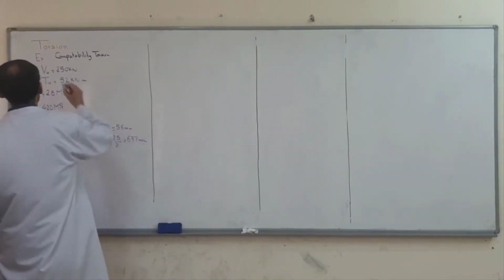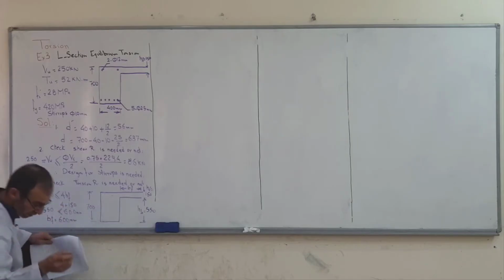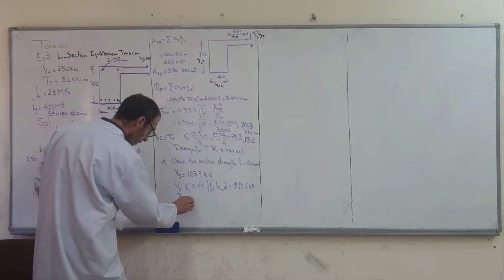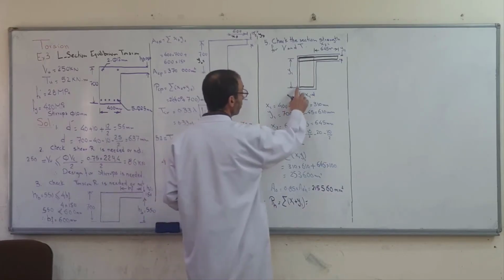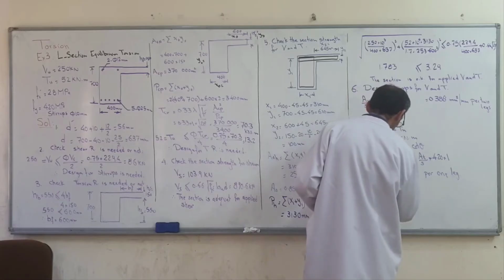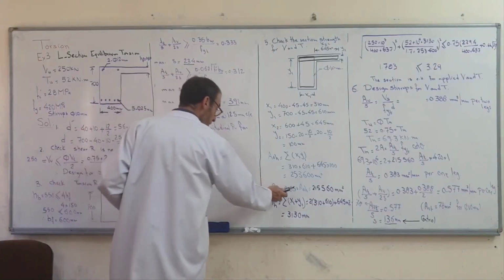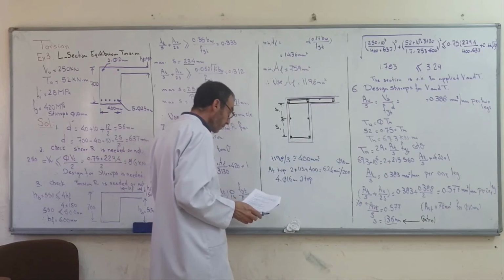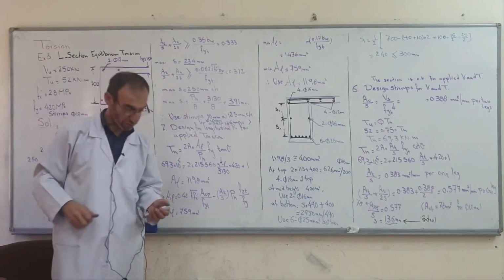Torsional Strength of Reinforced Concrete Beam according Part 4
Torsional Strength of Reinforced Concrete Beam according to ACI-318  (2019) Part 4